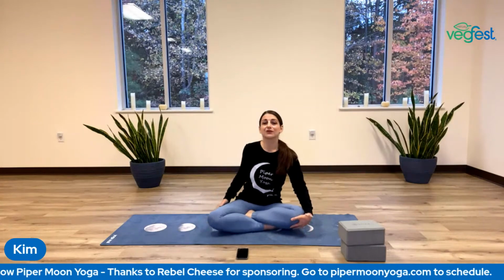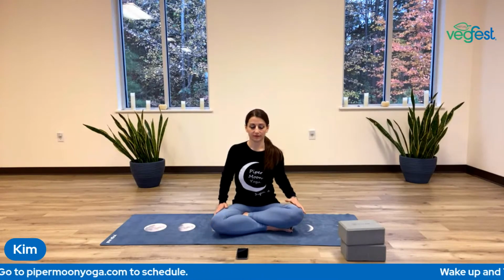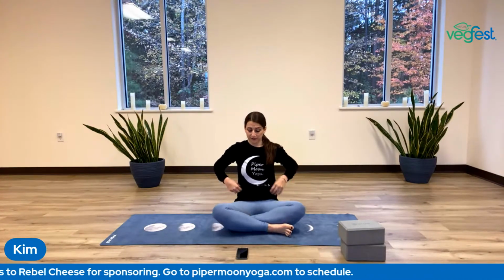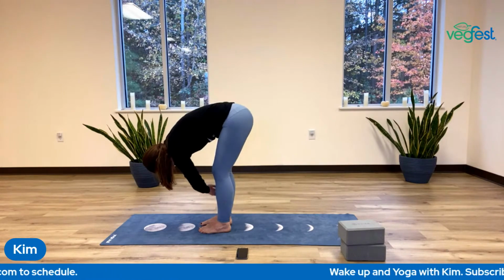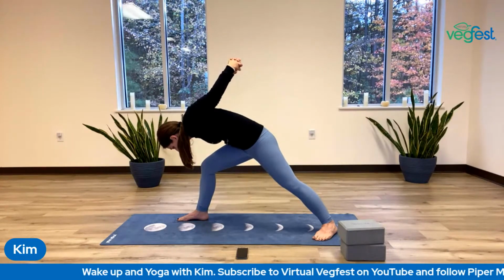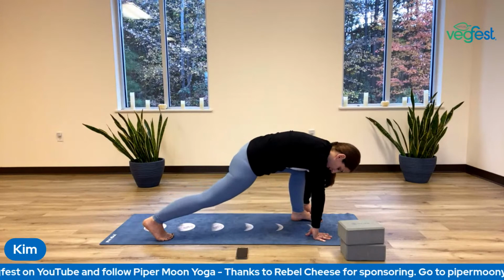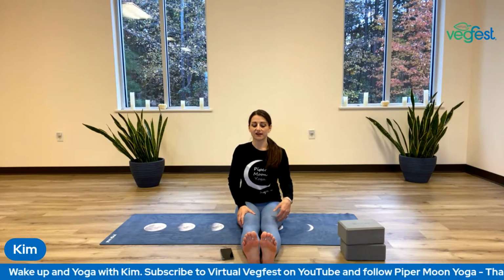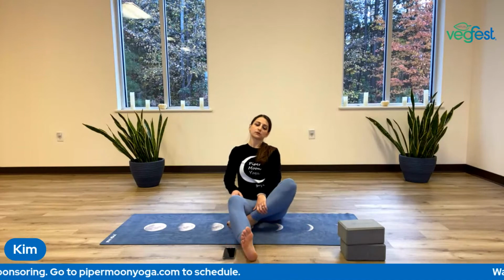[Session 19] Wake Up and Yoga w/ Kim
Join Kim from Piper Moon Yoga for a 30-minute slow flow to gently wake up the body.